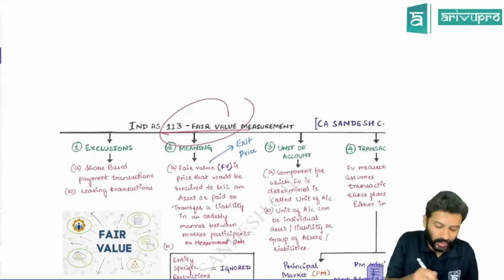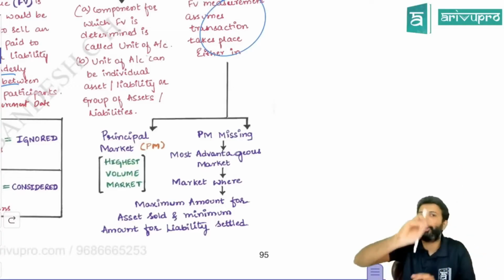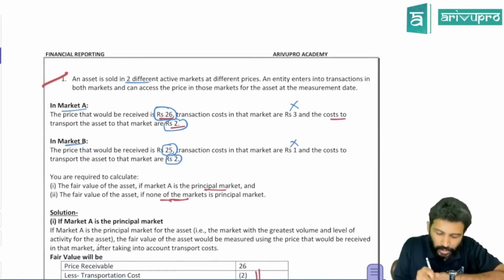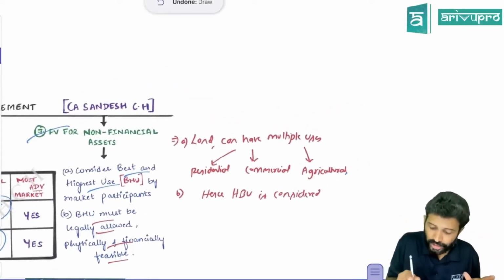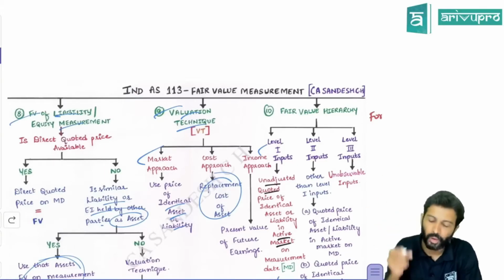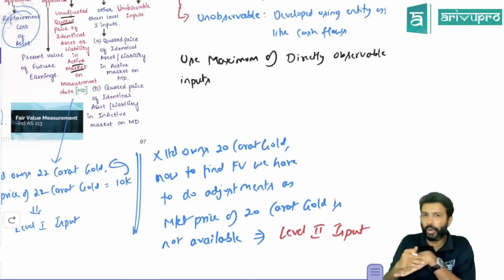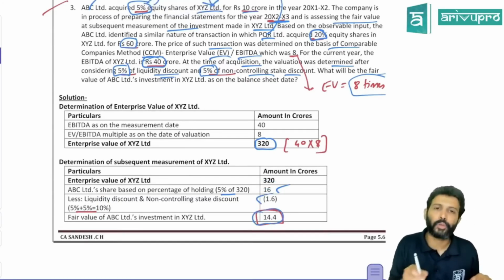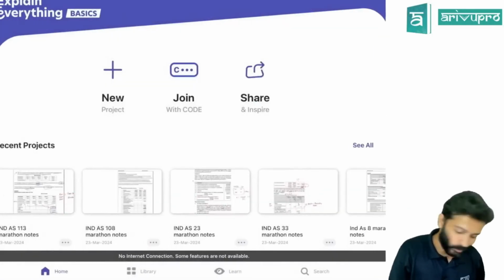IND AS 113 Fair Value Measurement | FR | CA Final | English | CA Sandesh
Explore the intricacies of IND AS 113 with CA Sandesh in this focused revision session for CA Final students. This video dives deep into the principles of Fair Value Measurement, providing a structured approach to understanding the fair value hierarchy, market vs. non-market valuation techniques, and the application of fair value in financial reporting. Through practical examples, students will learn how to identify, recognize, and measure fair value, as well as how to make disclosures that comply with IND AS 113. Perfect for those preparing for the Financial Reporting exam, this session offers both theory and practice to ensure you master the essential concepts.